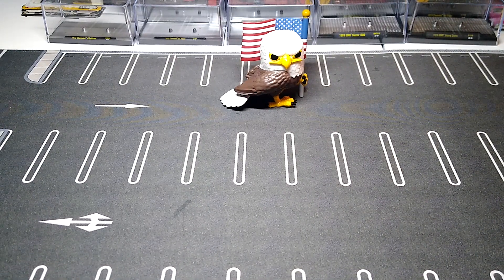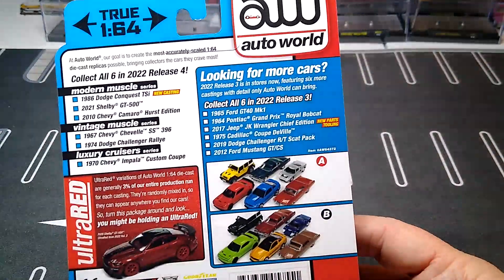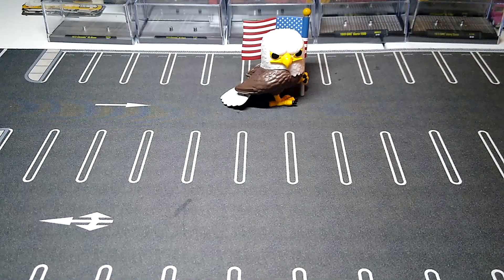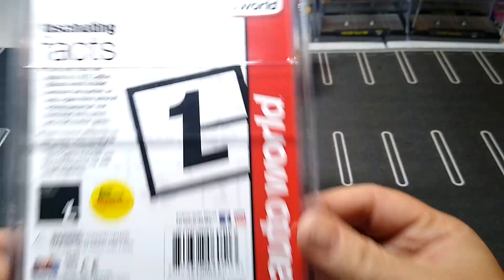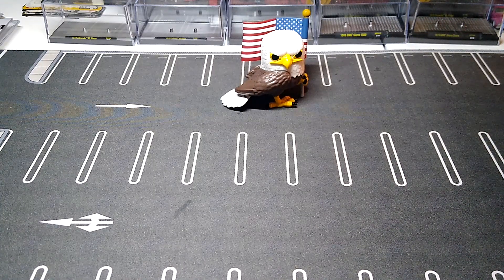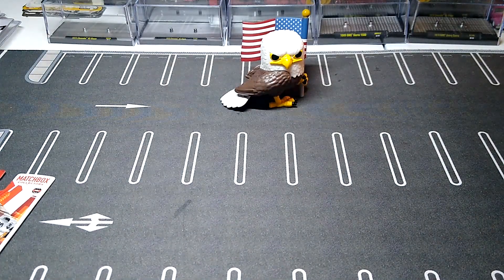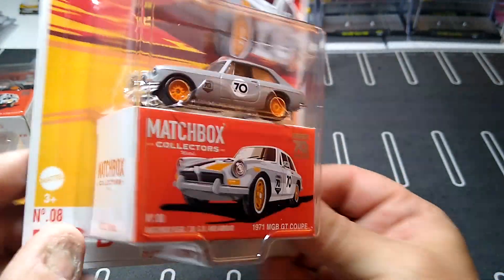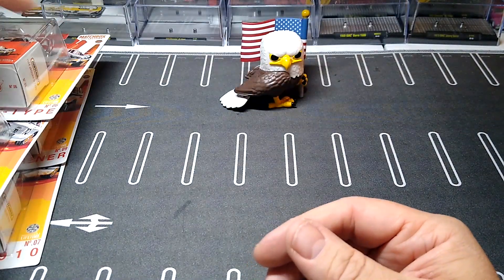Mail call from Jcardiecast 🔥🔥🔥